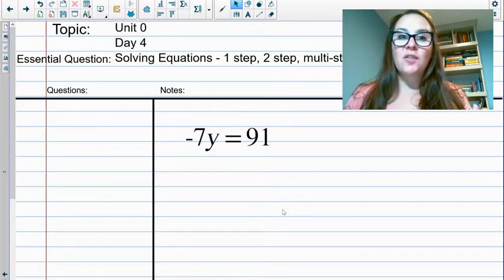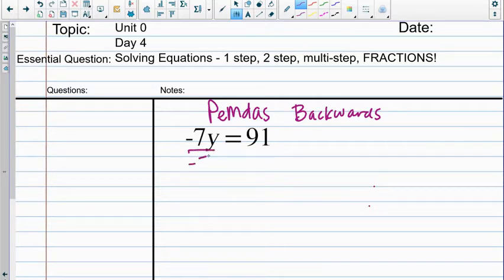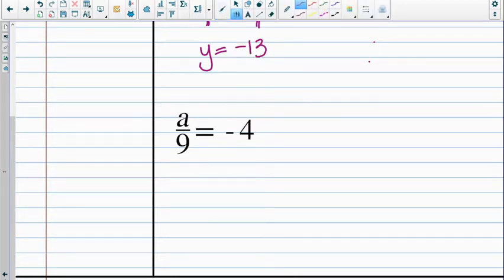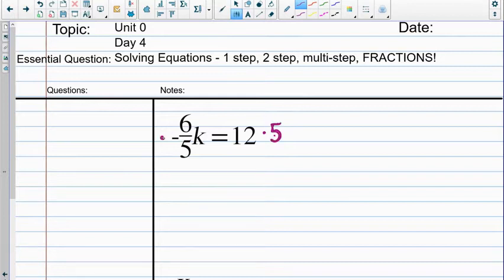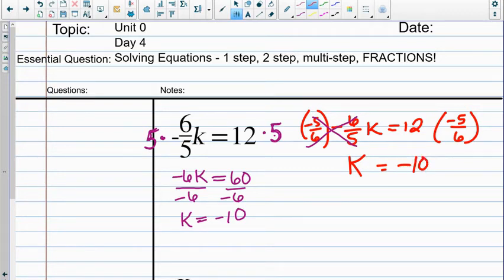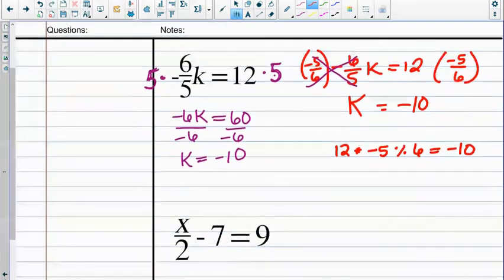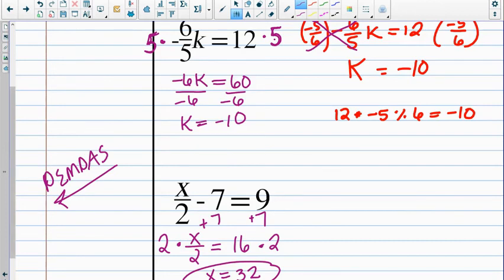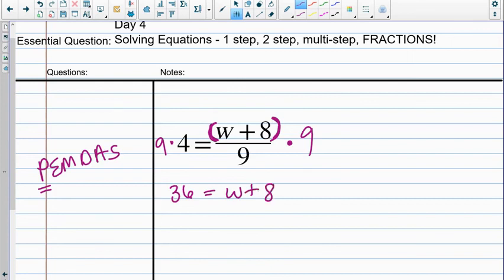Unit 0 Solving Equations